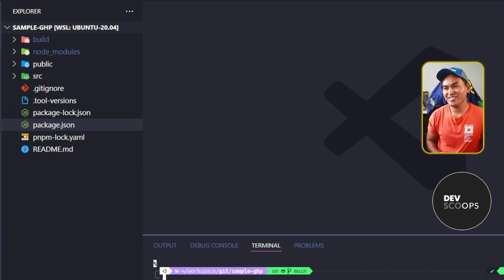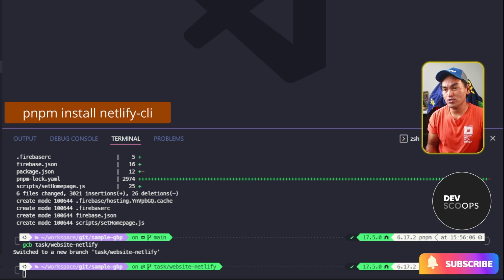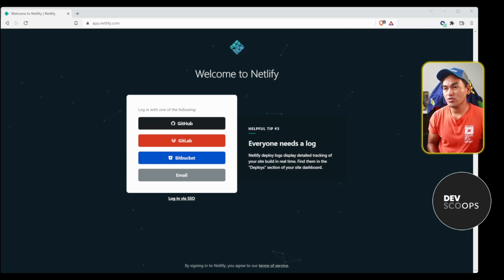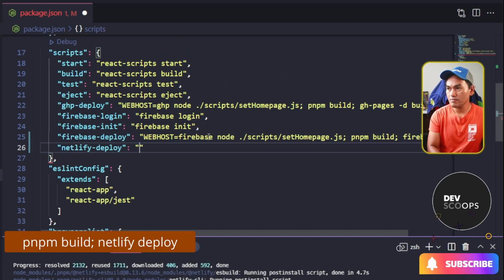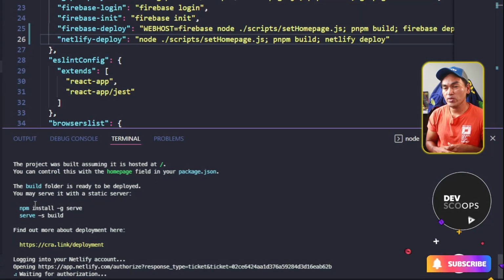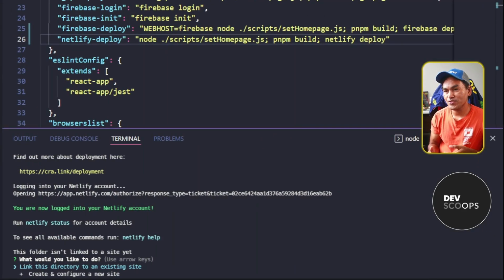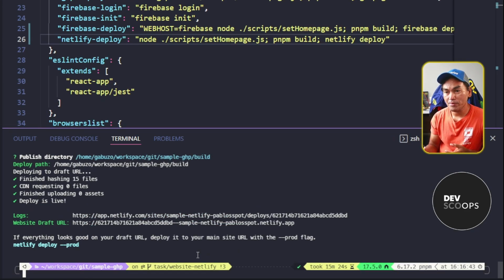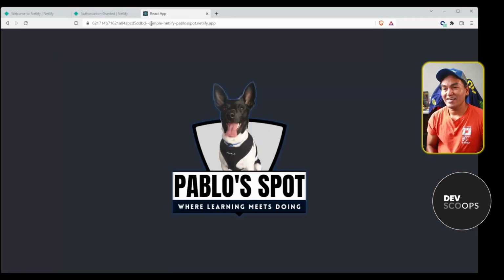How to publish React website to Netlify for FREE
This DEVscoOPS episode is a show and tell on how to publish website in React using Netlify.